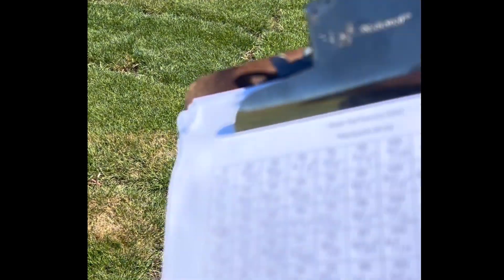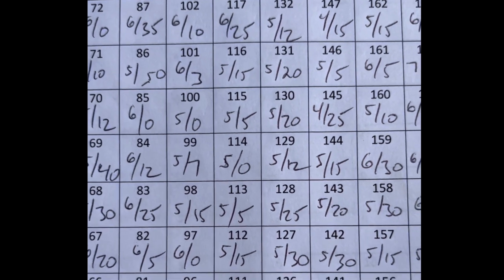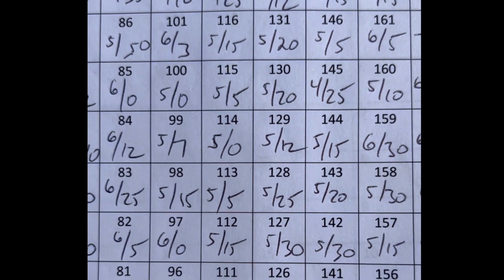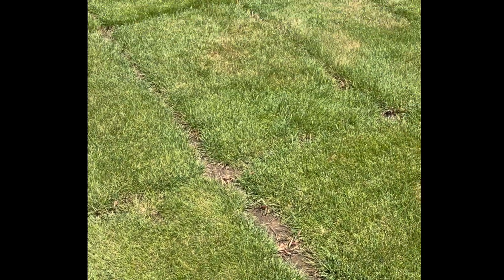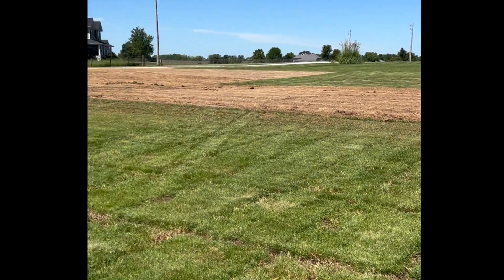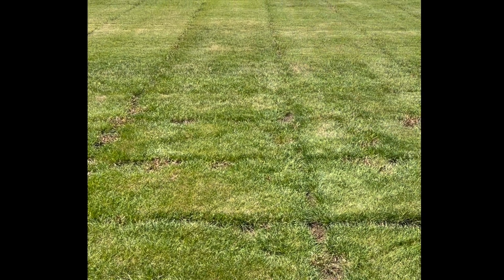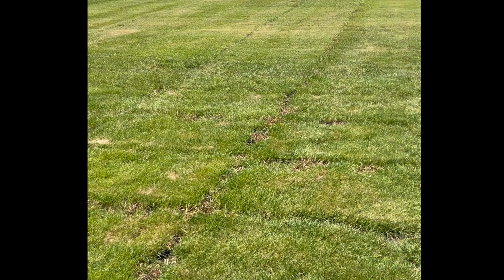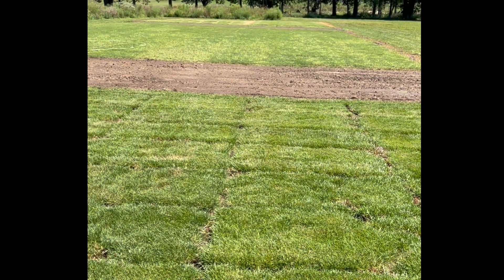How New Turfgrasses Are Selected: What we look for when developing a new grass cultivar.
Dozens of new turfgrass cultivars are released each year but there are years of testing done on each one before they make it to the market. This video breaks down some of the things that are looked at when testing experimental germplasm.

 / grassdoctor   And hit the 🔔bell button so you don't miss my new content!